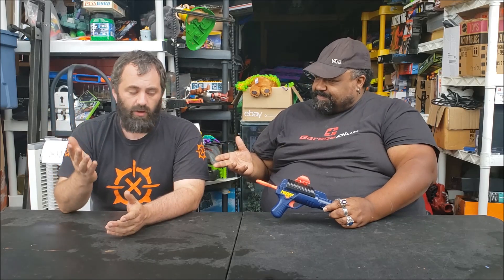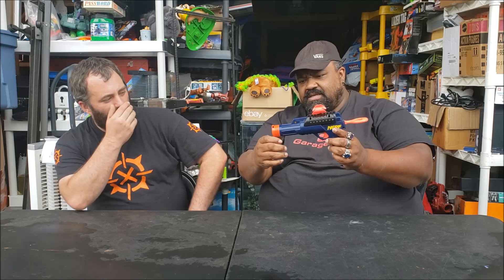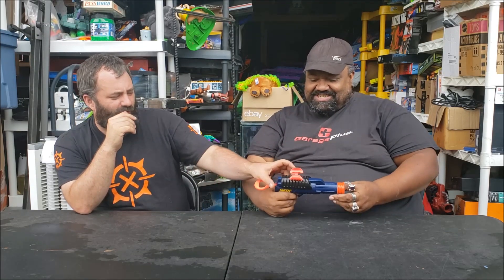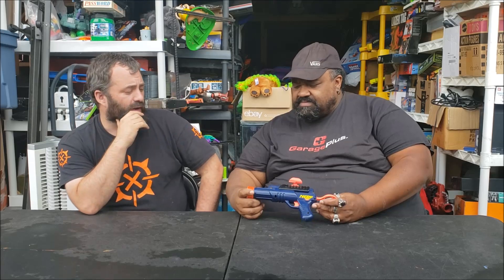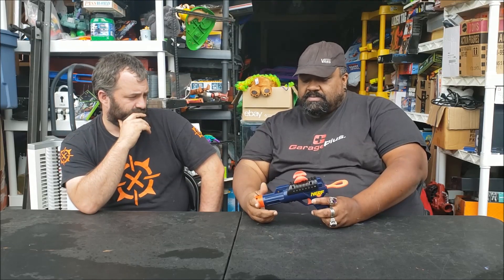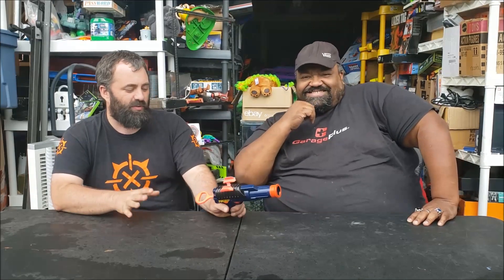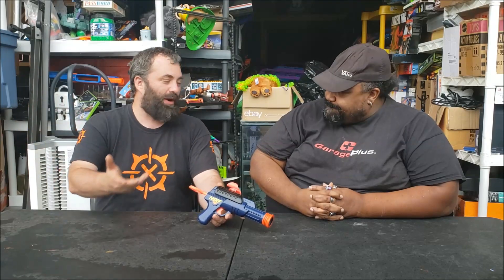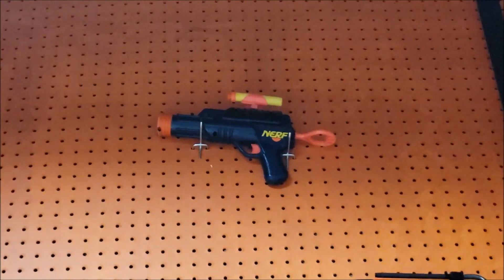Forgotten Nerf - Sharpshooter - What is it Worth?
The first Nerf Dart Blaster thank you guys for 2 years again stay tuned every week for a new blaster and during the week I'll try to put in some surprise videos of projects I'm working on. I am the Nerf curator I'll keep the light on for you.